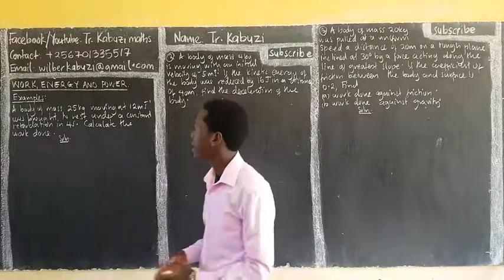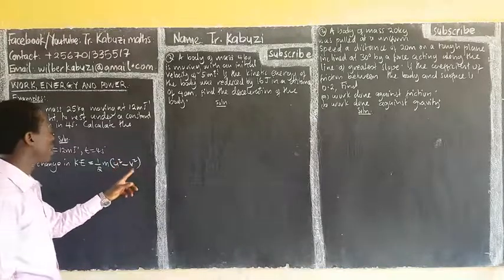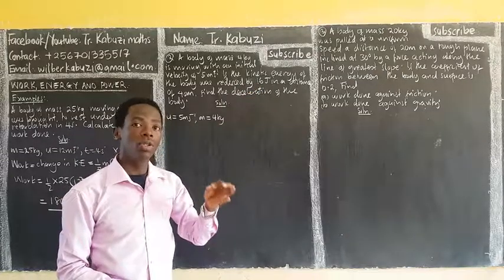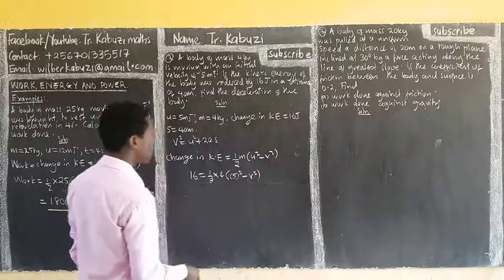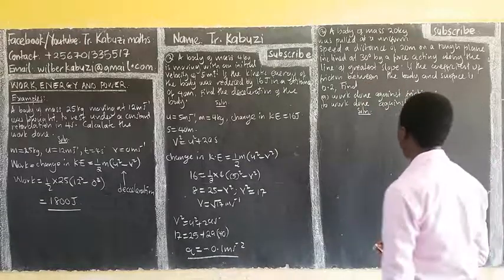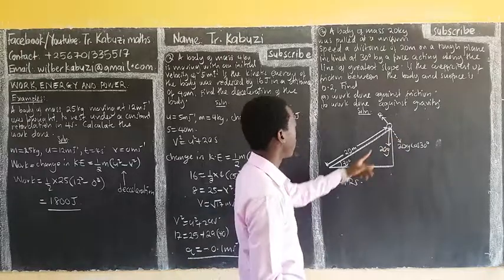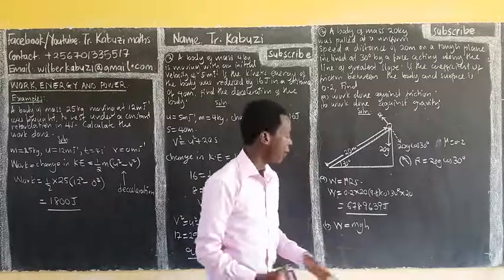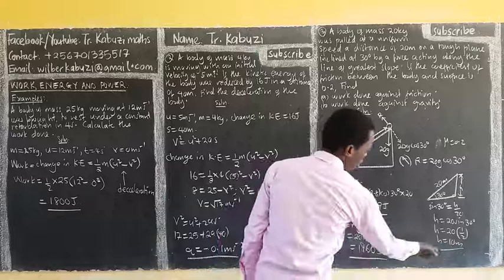Work, energy and power: lesson 8............